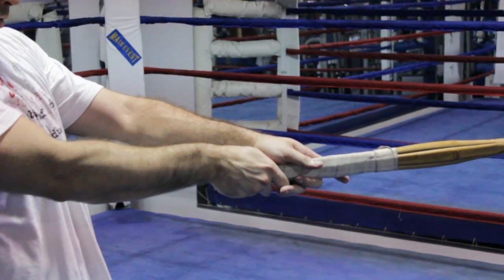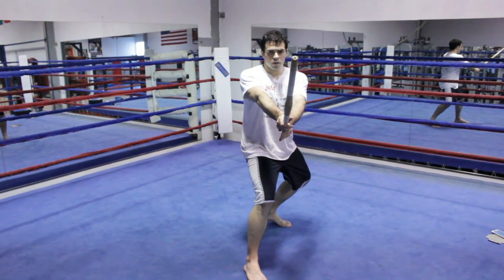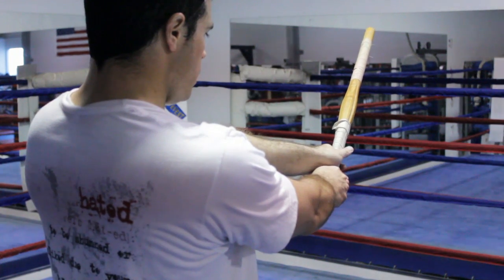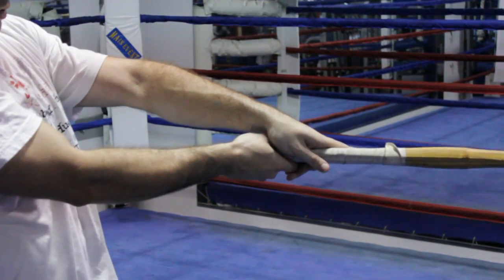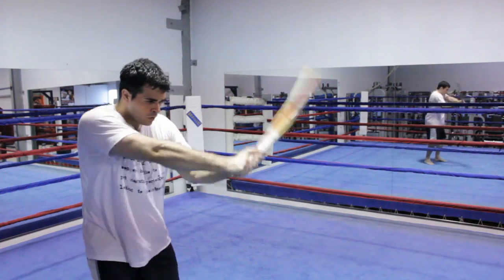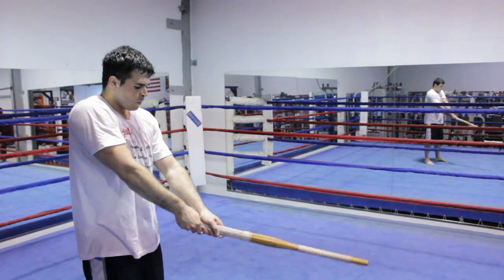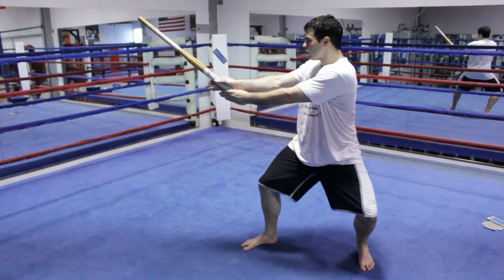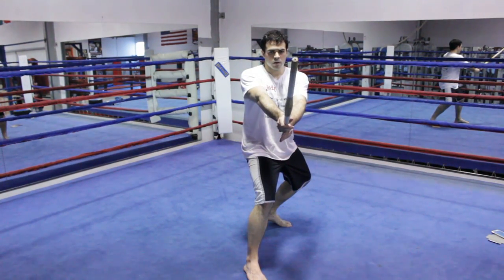How to Hold a Bokken : Martial Arts Training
Holding a Bokken should be treated just as a live blade. Hold a Bokken the right way with help from an expert with an extensive background in Mixed Martial Arts in this free video clip.

Series Description: Martial arts is an art form that is based on using your entire body to express yourself. Get tips on martial arts training with help from an expert with an extensive background in Mixed Martial Arts in this free video series.